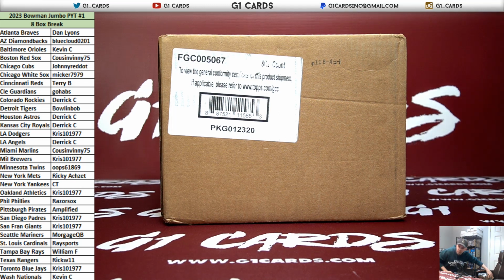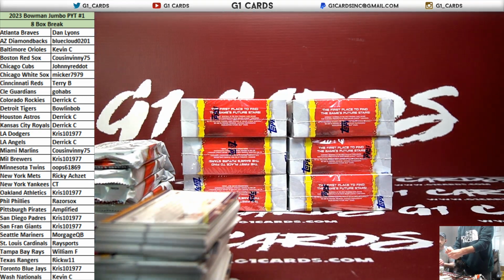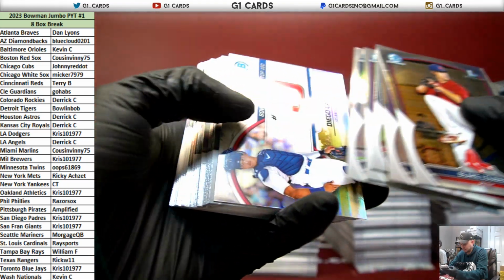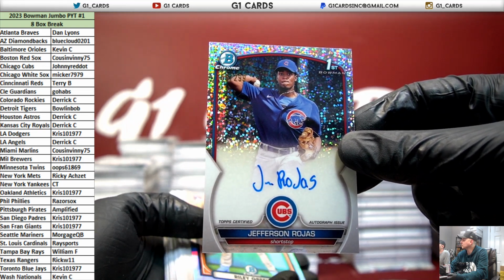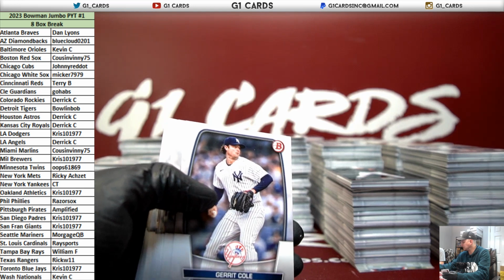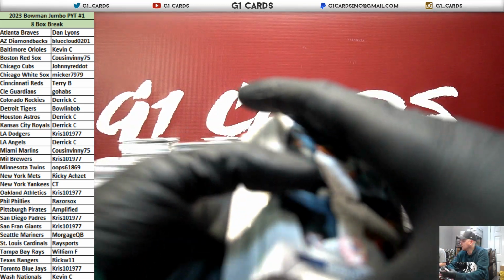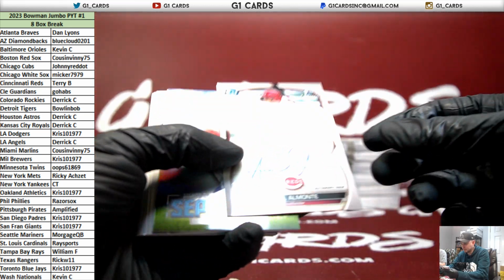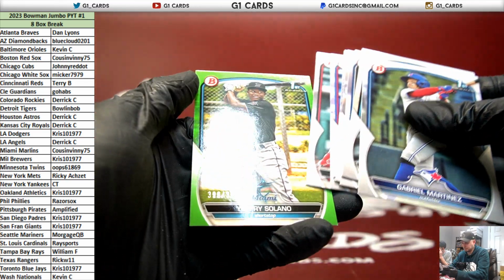*Part 1* 2023 Bowman Baseball JUMBO Full Case PYT #1